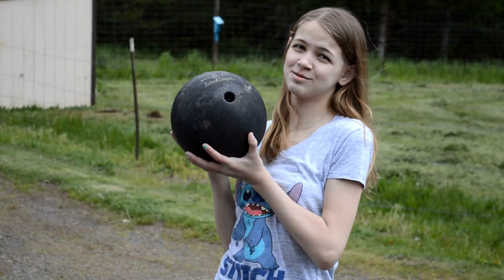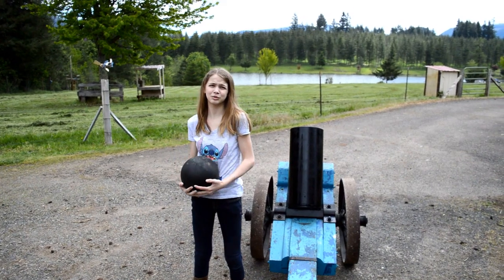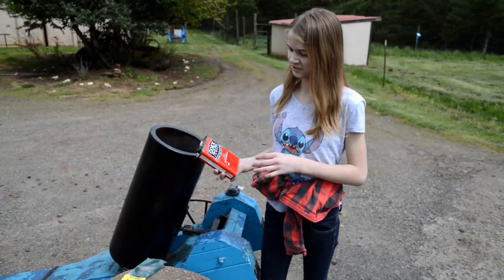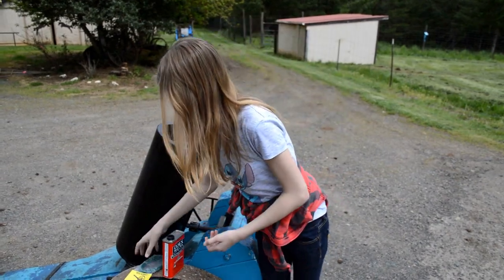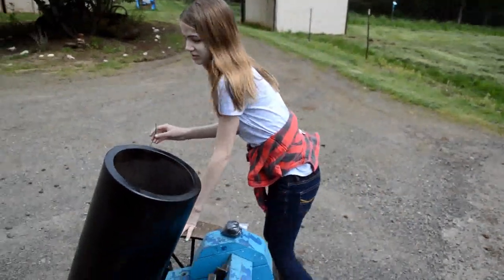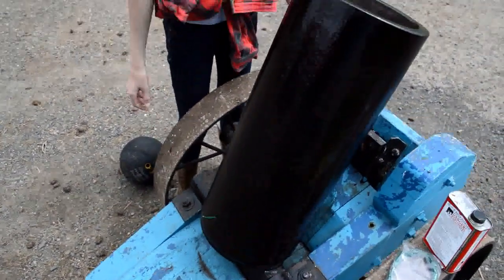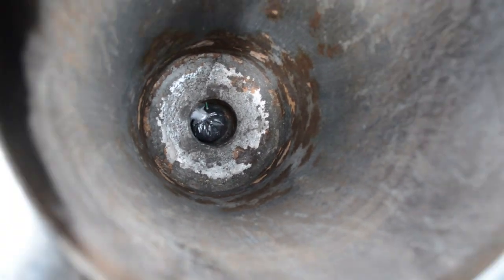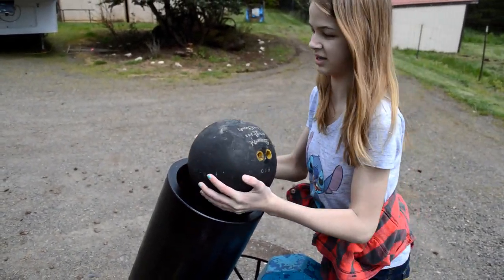GoPro Hero4 in a Cannon Ball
The Cannon Project - 7th Grade Science Fair Project. What does a girl do? Lets mount a GoPro to a Bowling Ball and send it flying.

5/15/18
WOW this is crazy. Never thought my Daughter's science project from last year would be so popular. There are a lot of questions and I will try to answer them. First what is not shown is all the  calculations that went into finding how high it went with different levels of powder. I will see if we still have the calculations somewhere. This video was just intended to show family and friends her video portion of her project. Second the bowling ball landed in the pond so we went out and retrieved it. I will look back for the extra video to put it up for those that are intrested. Thanks again for all your wonderful feedback!